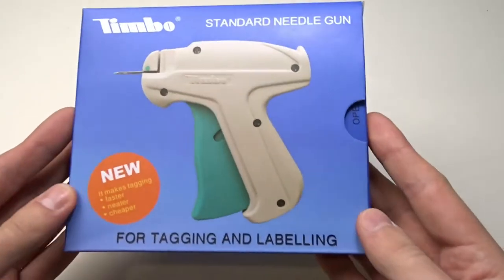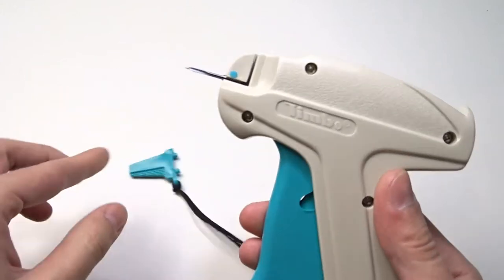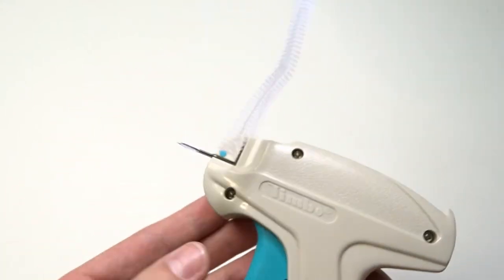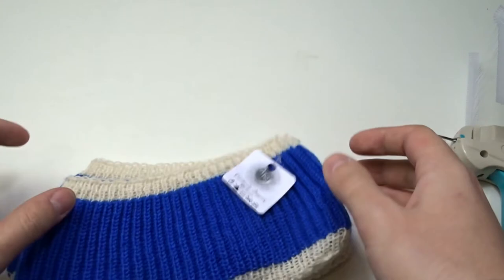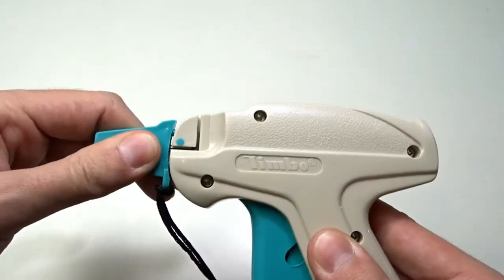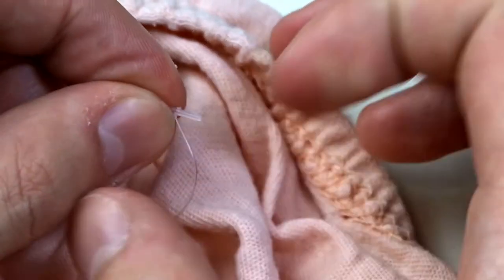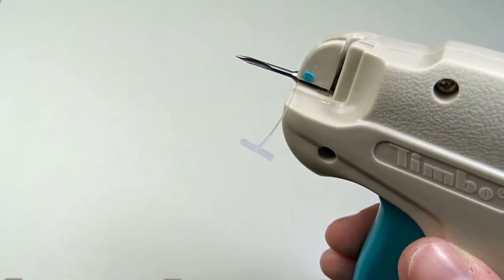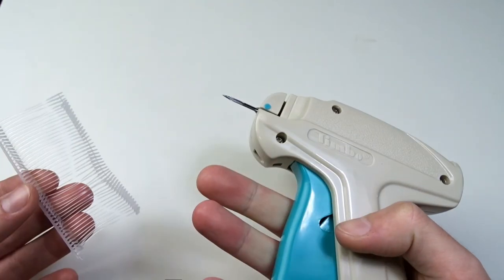How to Use a Tagging Gun/Label Gun (Timbo Standard Needle Gun) 🔖 🔫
In today's video, I will show you a very cool gadget. I used one of these for the first time back in 2001. At that time, I did not expect that sewing/knitting would become my hobby. It was impossible to buy a tagging gun back then. Only the people in the factories had them. Now, you can buy one from anywhere, only for a few dollars. In this video, I will show you how to use it.

►TIMESTAMPS:
00:00 Intro
00:05 Unboxing
00:37 How it works
00:47 How to insert the fastener clip
01:13 How to use the tagging gun
01:56 How to remove the fastener clip
02:06 How to remove the needle
02:18 How to insert a needle
02:46 How to remove a fastener (without cutting it)
03:06 How to reuse a fastener
03:31 Important
03:40 What to do in case of a jam